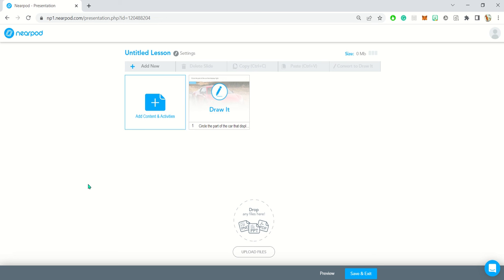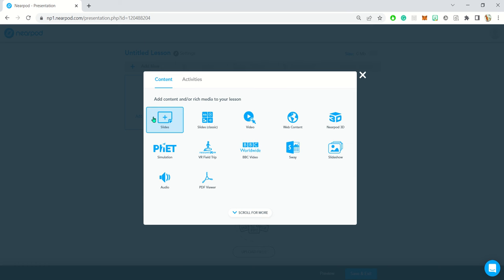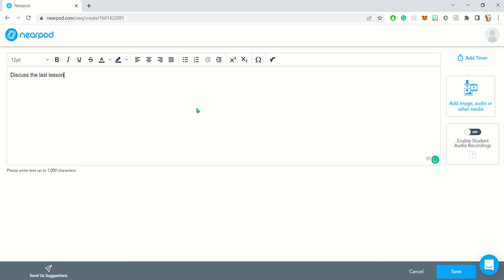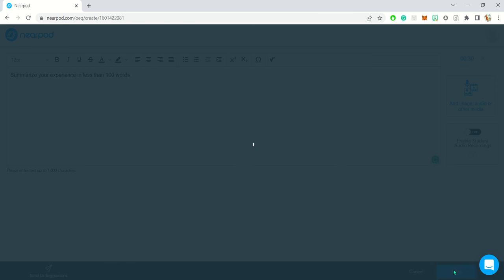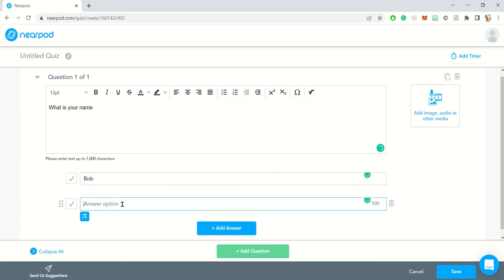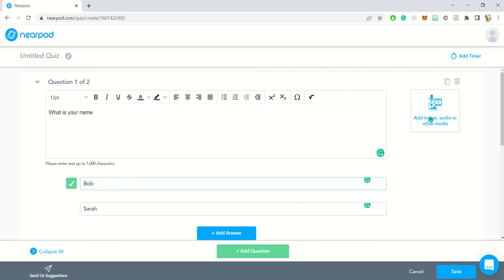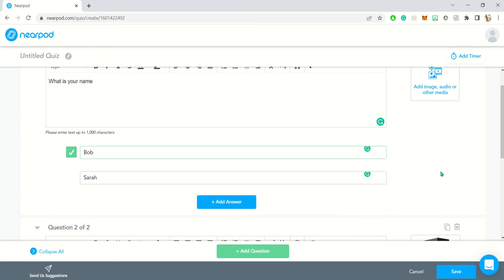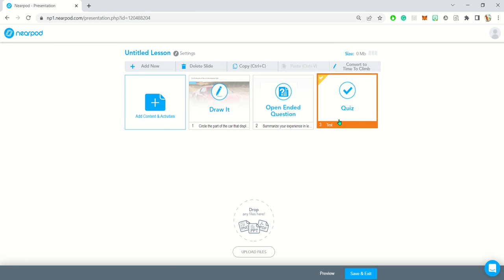Nearpod Series #13 | Open Ended Questions and Quiz tool on nearpod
Checkout how you can use the open-ended and multiple-choice questions tools on nearpod for your lessons.